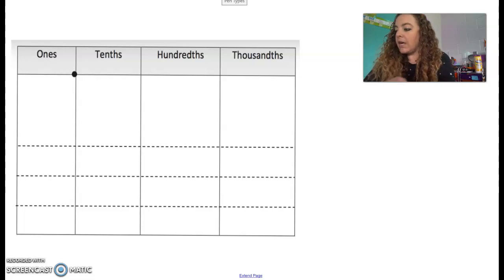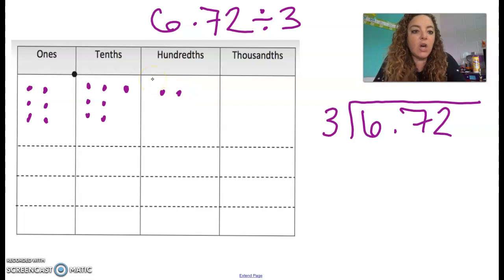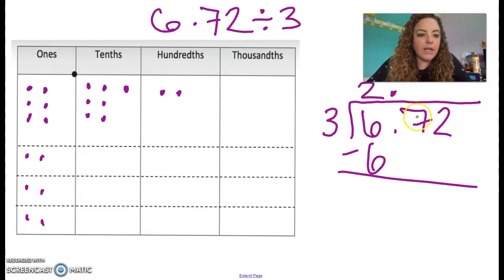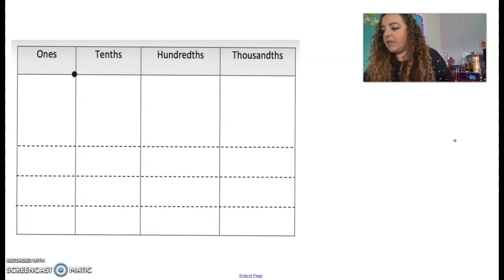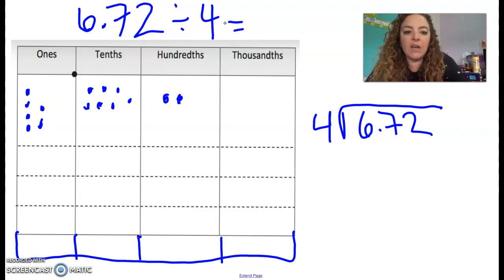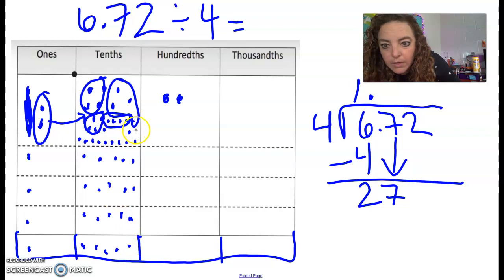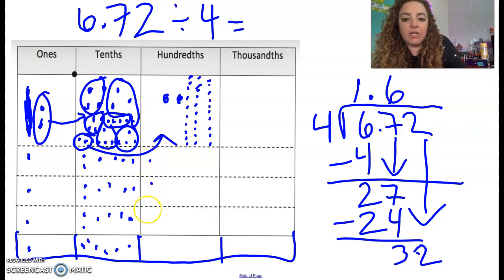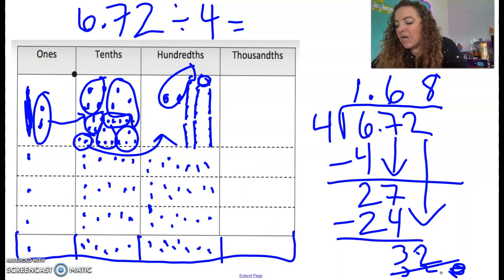dividing decimals by single digit numbers using the place value model